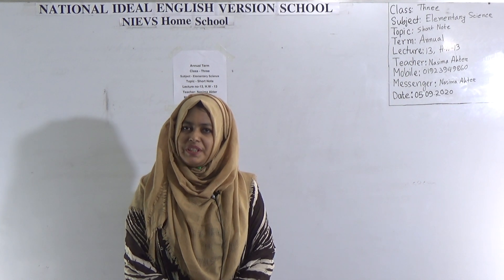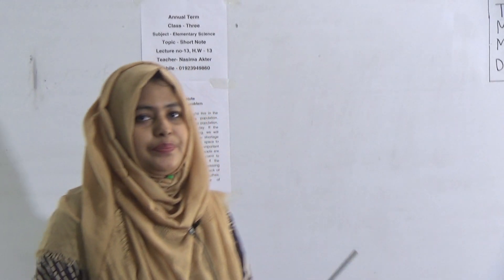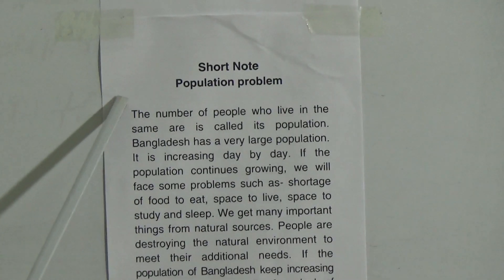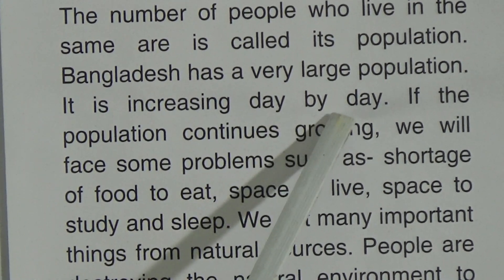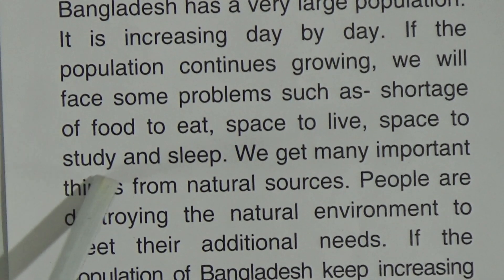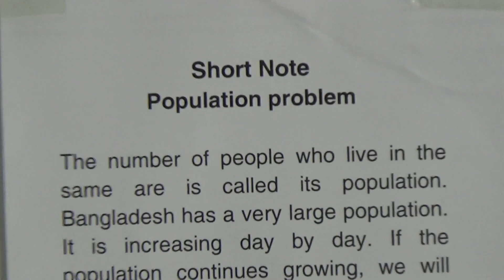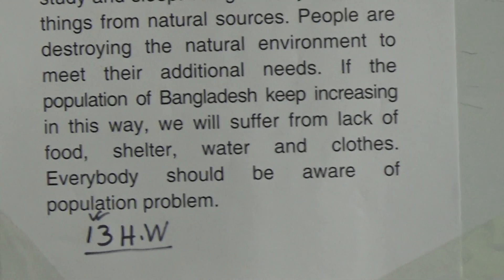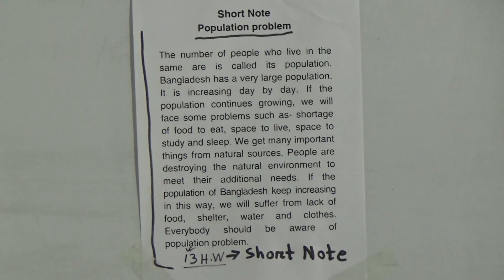Class: Three, Subject: Elementary Science (Lecture- 13, H.W: 13), Topic: Short Note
Annual Term
Class: Three
Subject: Elementary Science (Lecture- 13, H.W: 13)
Topic: Short Note